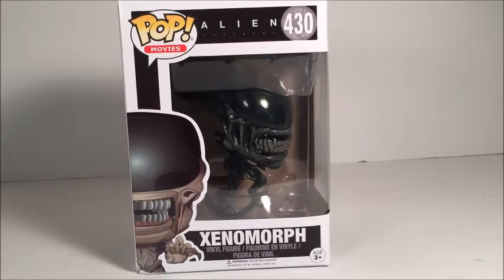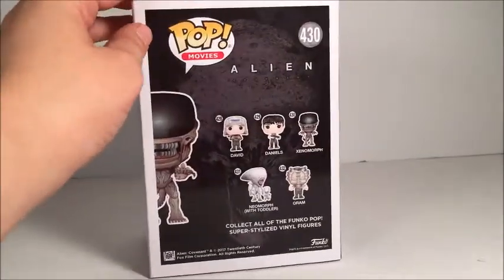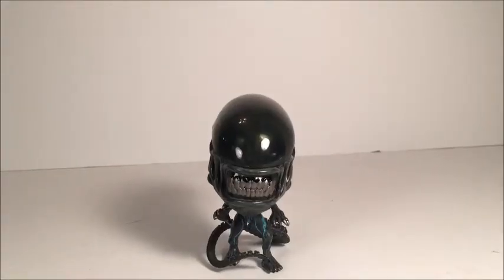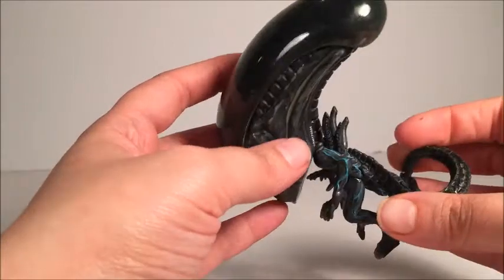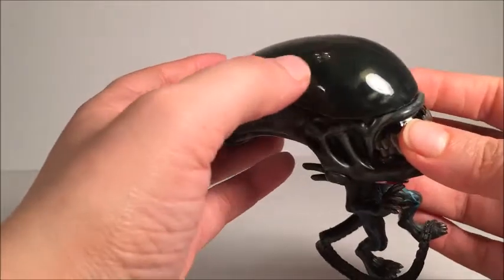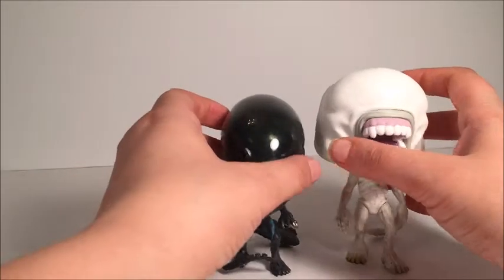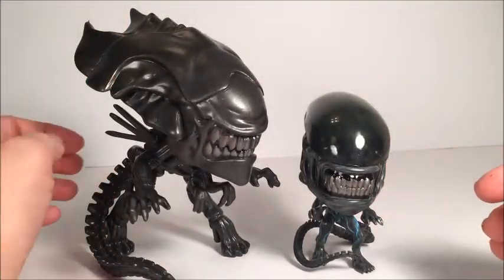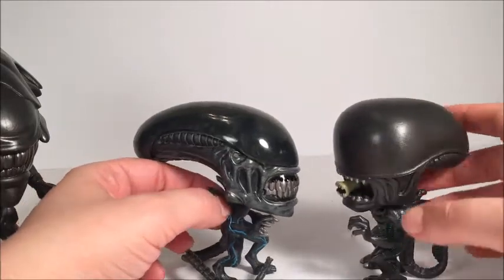Alien: Covenant Xenomorph Funko Pop Review